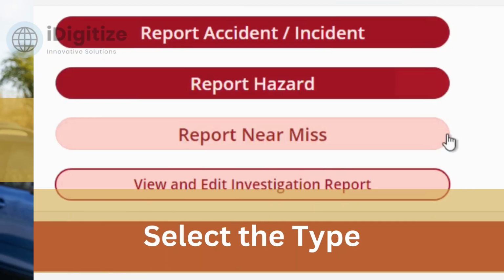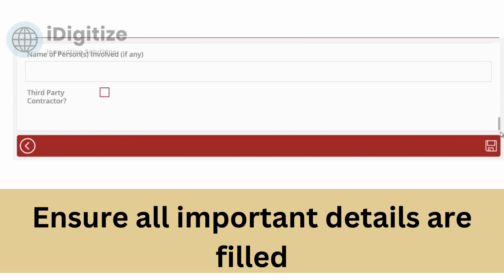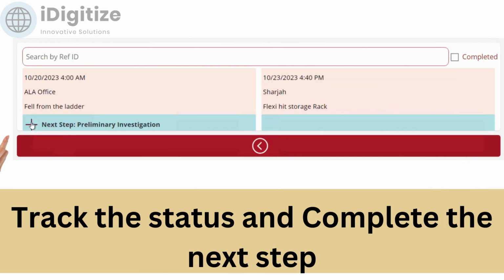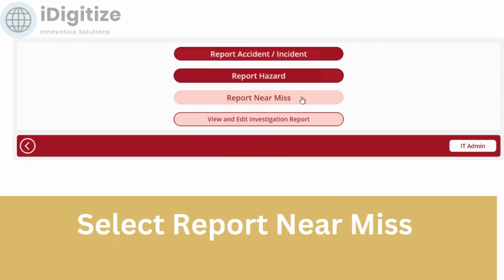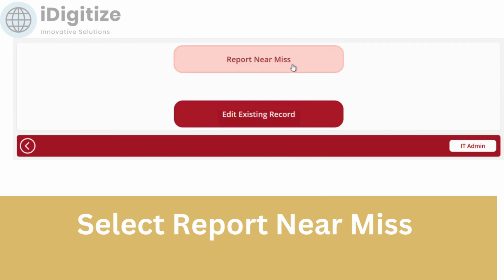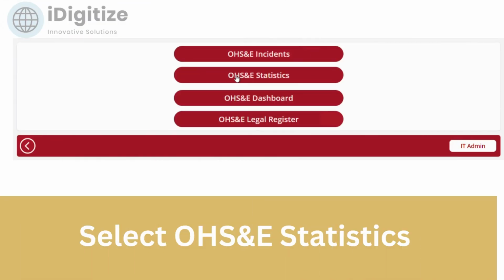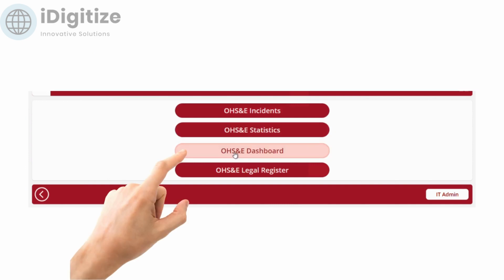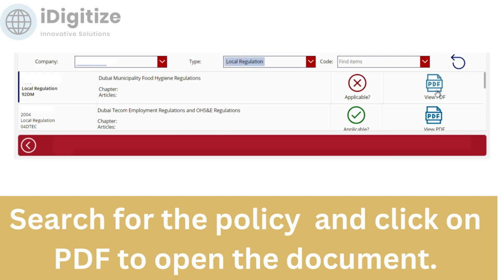iDigitize - Health and Safety Application - User Guide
🛡️ Your Safety, Our Priority:
Our application is your ultimate companion for safeguarding your well-being and complying with legal requirements. Whether you're a business owner, a manager, or an employee, this app is designed with you in mind.

📂 Reporting Made Easy:
With our app, reporting incidents, accidents, near misses, and hazards has never been simpler. Our user-friendly interface guides you through the process step by step, ensuring that crucial details are captured for analysis and improvement.

📜 Legal Register:
Worried about compliance? Don't be! We've got you covered with our integrated legal register. Stay up to date with the latest health and safety regulations and ensure your workplace is always on the right side of the law.

📊 Data at Your Fingertips:
Our app features a comprehensive dashboard for tracking and analyzing safety data. Visualize trends, identify areas for improvement, and make data-driven decisions to enhance safety in your workplace.

🚀 Key Features:

Streamlined reporting of incidents, accidents, near misses, and hazards.
Automated alerts and notifications.
Easy access to the legal register to stay compliant.
Customizable dashboard for tracking safety performance.
User-friendly interface for hassle-free operation.
Safety is a journey, and we're here to help you every step of the way. Our Health and Safety Application ensures that your workplace is in line with government guidelines, providing peace of mind for you, your employees, and your business as a whole.

Don't compromise when it comes to safety – choose our Health and Safety Application today!